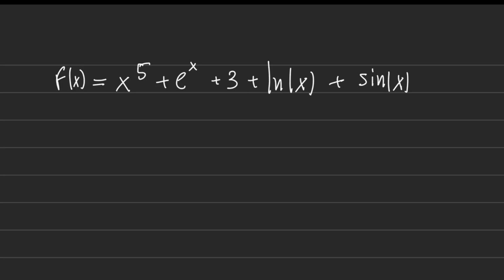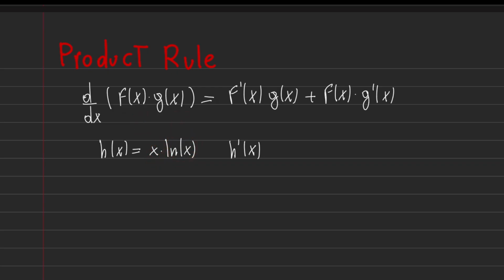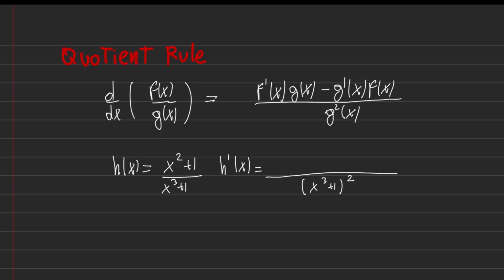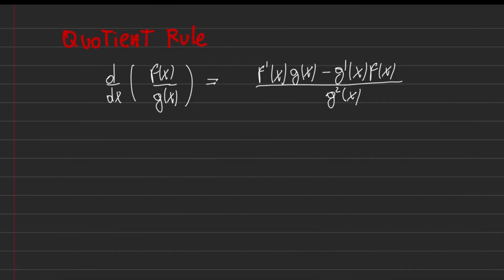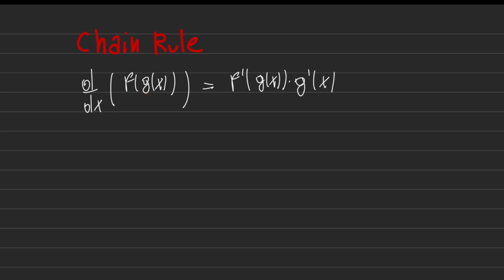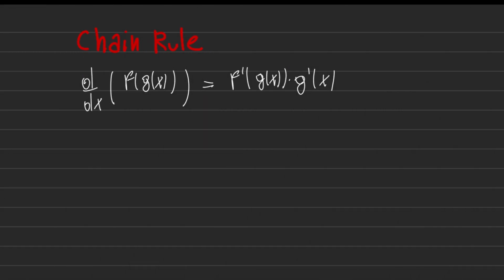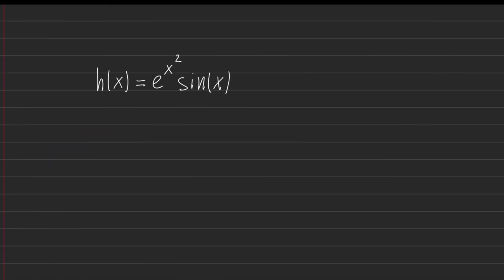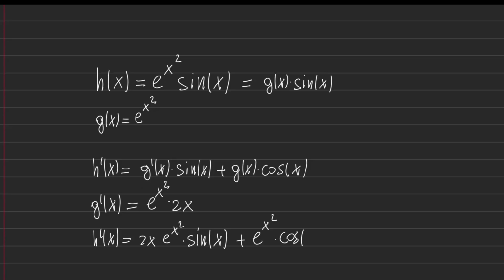The ONLY Derivative Guide You Will Ever Need (Product, Quotient & Chain Rule)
Struggling to remember all the different derivative rules in Calculus I? This video is your ultimate guide to mastering the most important differentiation techniques! We'll start with the basics and build up to a complex problem that combines everything you've learned.

In this complete lesson, you will learn:

- A quick review of basic differentiation

- How to use the Product Rule for functions multiplied together.

- A step-by-step guide to the Quotient Rule for fractions.

- The Chain Rule explained simply for composite functions.

- A final, challenging example that combines the Product and Chain Rules to show you how they work together!

This tutorial is perfect for any student in an introductory calculus course (like Calculus 1 and 2) who needs a clear review for an exam or help with their homework.

Grab your pen and paper, and I will see you in a minute.

0:00 Intro and warm up
1:10 Product Rule
3:33 Quotient Rule
7:29 Chain Rule
12:00 All together